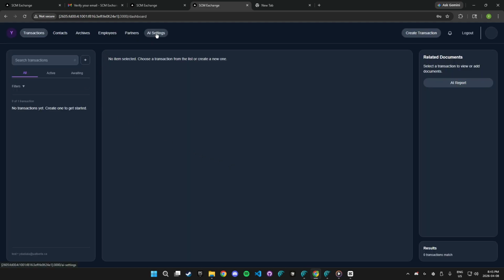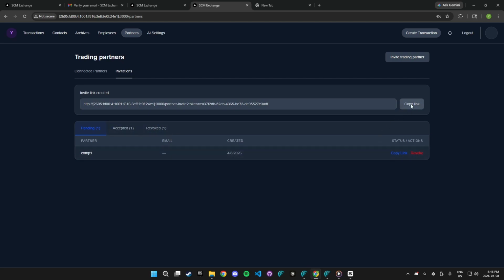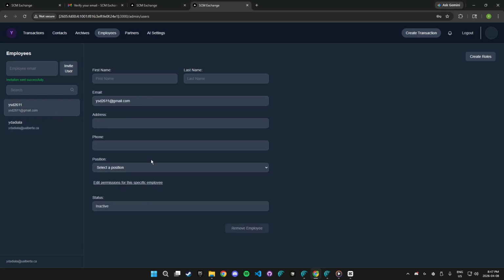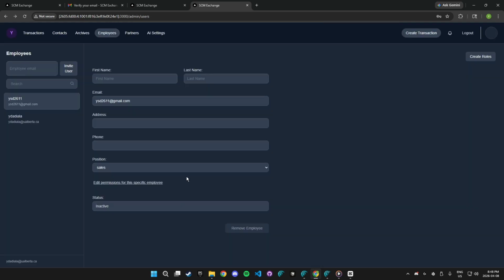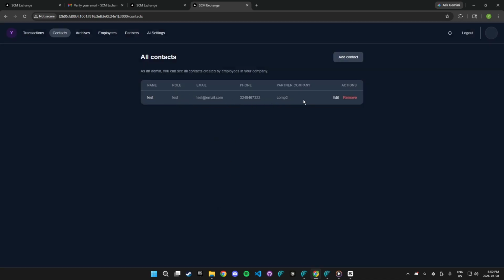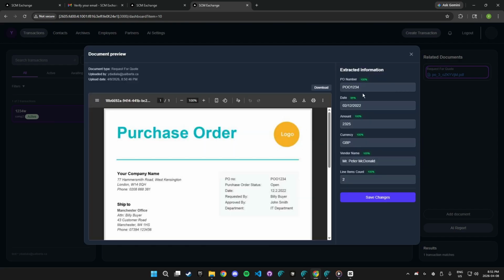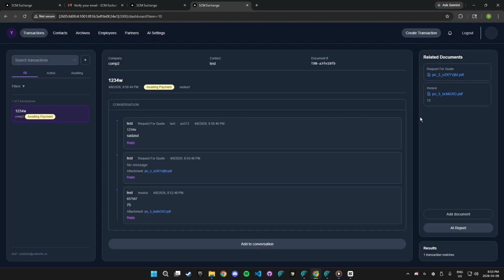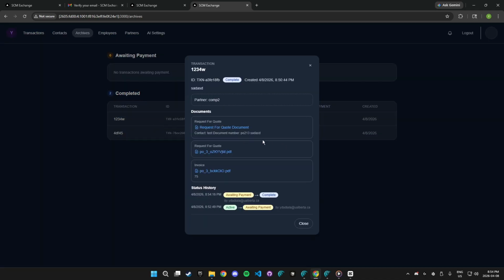SCM Exchange Platform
Team: Nina Han, Yashdeep Dadiala, Boshen Lin, Nasradin Mohamed, Zixu Yu, Raahim Khan, Grace Wannapongsai
TA: Amir Salimi

SCMExchange is a B2B procurement document exchange platform that replaces email-based communication between companies. It lets businesses securely send and receive procurement documents such as purchase orders, invoices, RFQs, and other files through a centralized web app. Key capabilities include company accounts with role-based permissions per document type, trading partner linking and automatic contact sync, transaction threads with PDF document uploads, AI-powered data extraction from uploaded documents, in-app notifications, and transaction status tracking. Built with Django, Next.js/React, PostgreSQL, and Docker, the platform was developed as a CMPUT 401 capstone project at the University of Alberta.